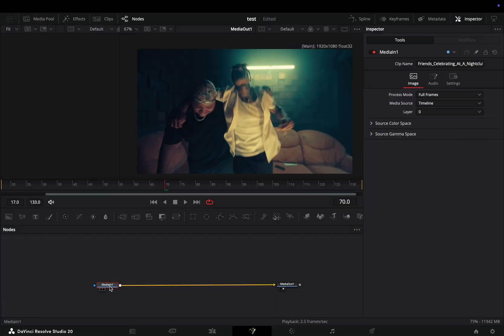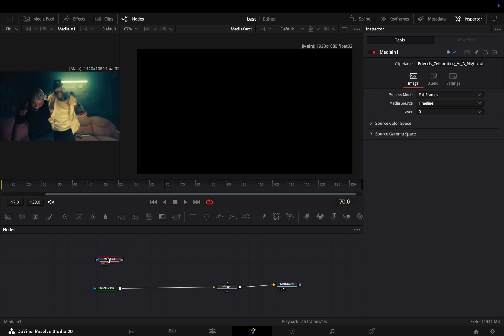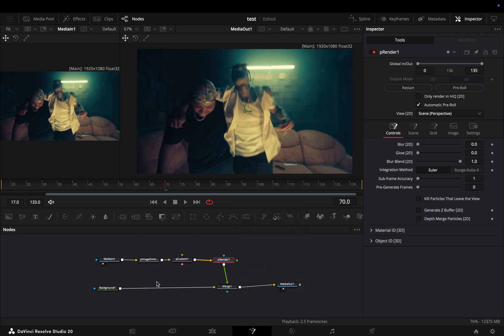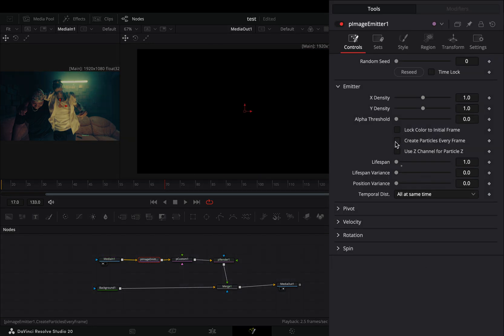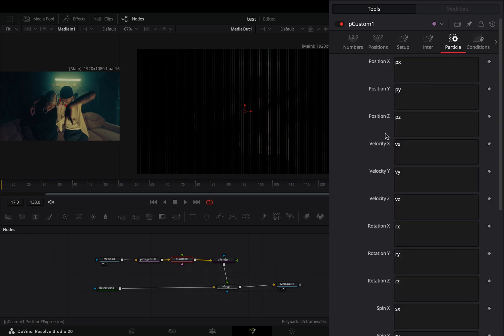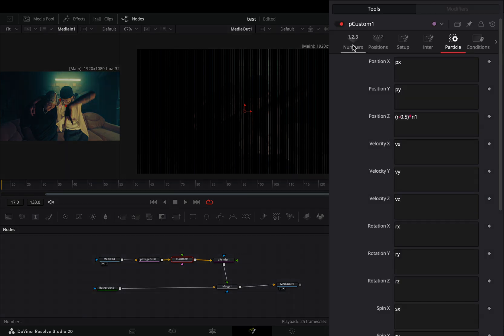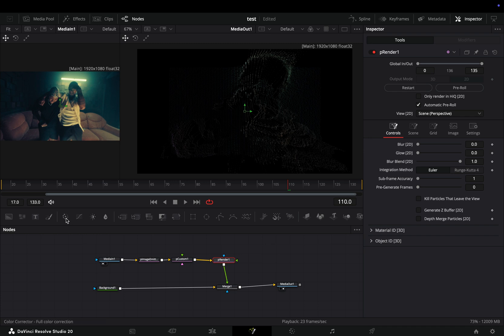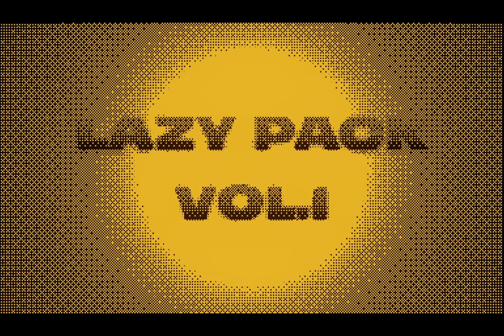Fake 3D Effect using Particles | DaVinci Resolve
50 effects & transitions for DaVinci Resolve... works in the free version.

Use this expression for the position z: (r-0.5)*n1
If you want, you can replace the r with g or b